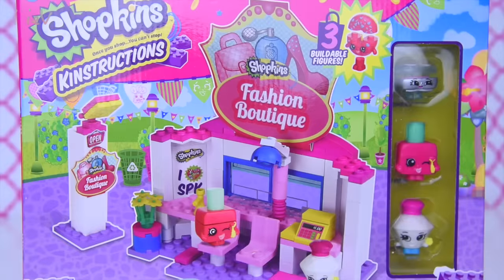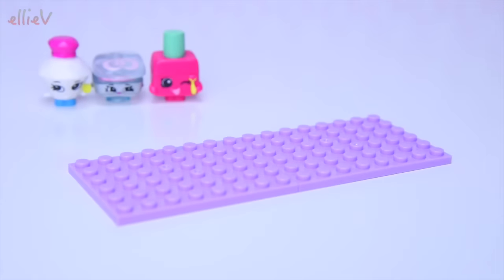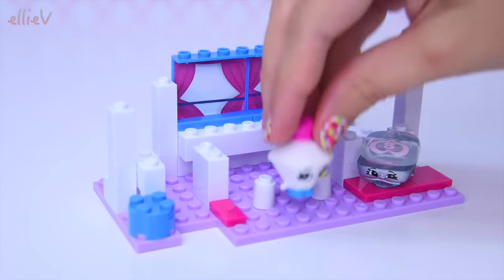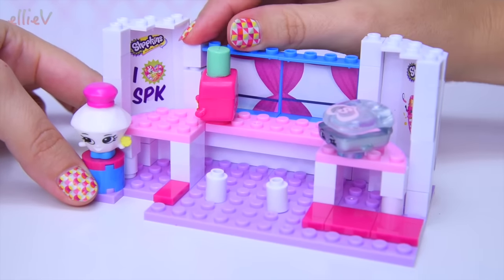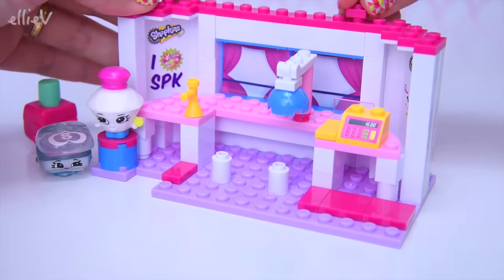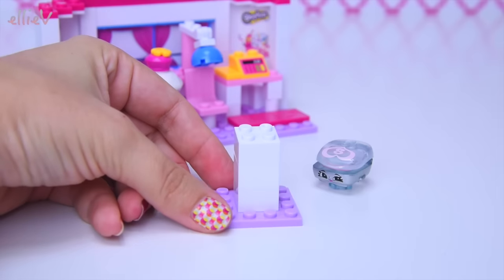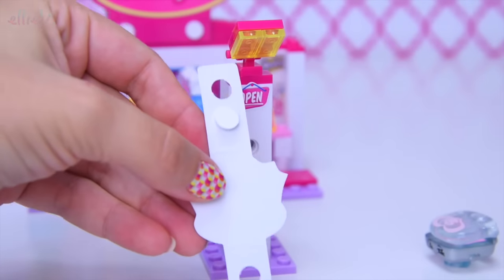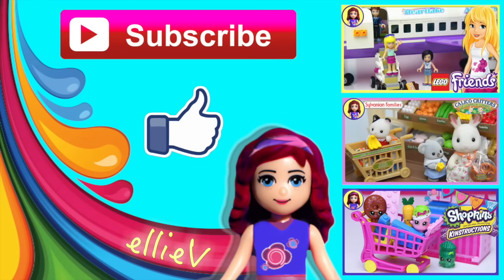Shopkins Kinstructions Fashion Boutique Beauty Salon Build Review Silly Play - Kids Toys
The Shopkins need a Fashion Boutique because they are not cute enough (so not true!) so it was time to build the Shopkins Kinstructions Fashion Boutique for the little cuties! This building bricks set from Moose Toys is more like a beauty salon and the buildable Polly Polish, Polly Perfume and Mindy Mirror are ready to attend to your beauty needs! But can they pull themselves together in time?